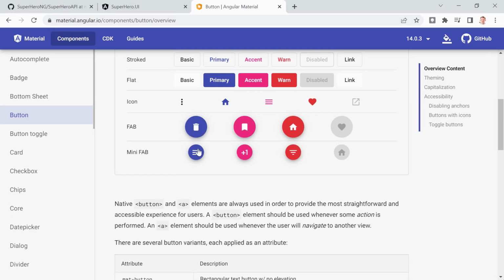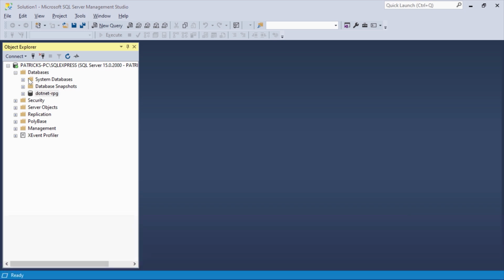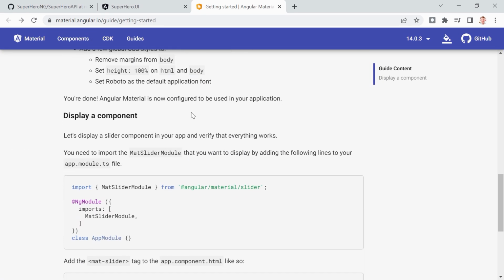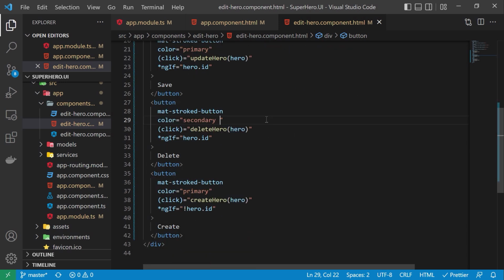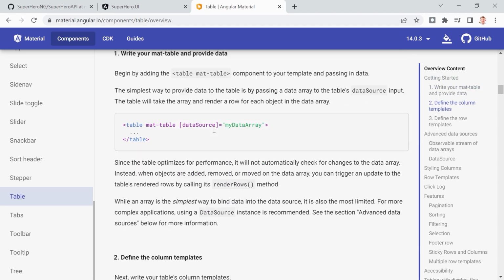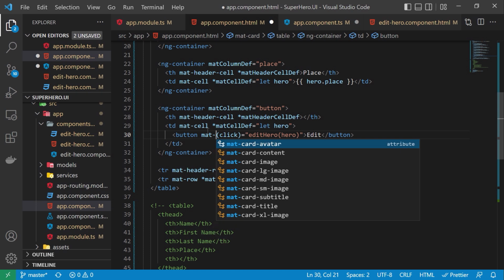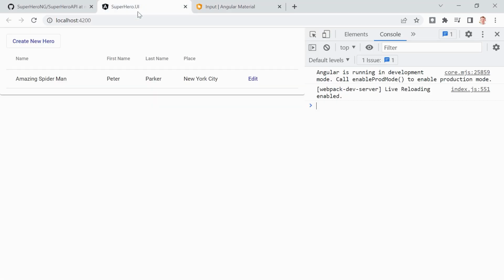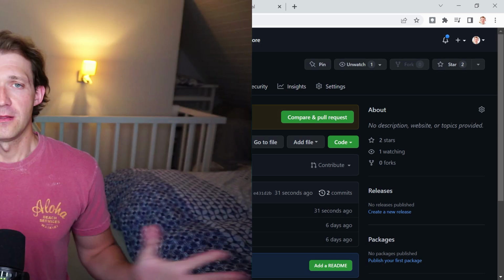Angular Material Jump Start 🚀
Table of Contents:
00:00 Angular Material Jumpstart 🚀
02:32 Recap / Preparation of CRUD with Angular 14 & .NET 6
07:42 Install Angular Material
11:41 Material Card
12:36 Material Button
16:52 Material Table
23:23 Material Form
30:17 GitHub Repository

🙏MANY THANKS TO THESE LOVELY PEOPLE:
Tom
H. Ali
Ashley Gahl
Daniel Viveros
Mehmet Ali Ege
Winther
harry j
Sam Catlow
Jim
Brian Williams
Gonzo
Jonas
Ariel Sartor
Andy Benson
Raphael Lukas
James Goforth
Doug Nelson
Arif Hasanov
Thomas Korsgaard
FastTrak
Jeff Sager
Dan Moyer
AlgoMarket
Mennskr
Simon
Michael Mel
Hermann Rösch
Jim McNeal
Kieron
Gerrit Esmeijer
Axel
Kareem Skinner
Joaquim
Alain Legrand
Per Rieland
Greg
Brendan Maunder
Stageoner
Andrew Campbell
pascalditzfeld
PovilasSimanskas
Ameet Jayawant
jenö
Marco Otilli
Mark
l33ter
alibux
g.dassel
Luke Vincent
mrcl
Alain Legrand
Thomas Werner
István Csibor
Grant Burdon
Gerrit Esmeijer
Illia
Németh-Pók István
Michael Mel
Marko Zdilar
GerryB
Domen Hren
Carey
Peter De Tender
Baris Keskin
Mathias
walter e watkins
Günther Dassel
Axel
Josh
Daniel Huber
Fredric Adell
Juan Carlos
Manolis
Pajani
P.
Jonas Granlund
Bobby
Kristina